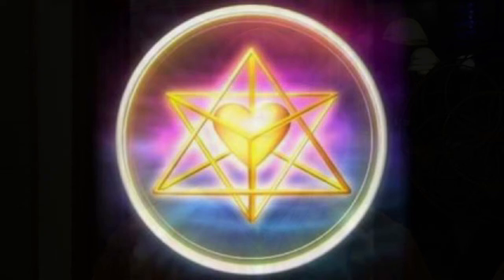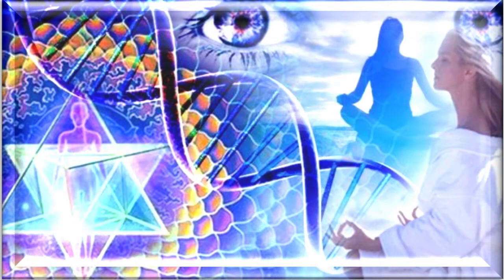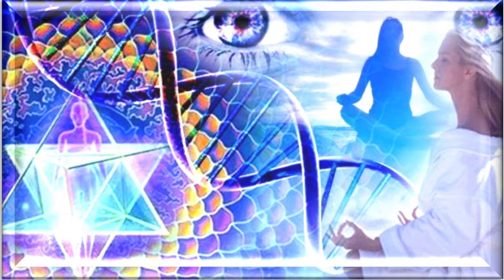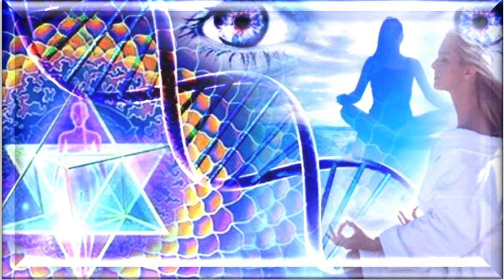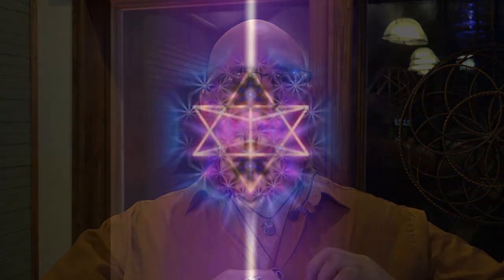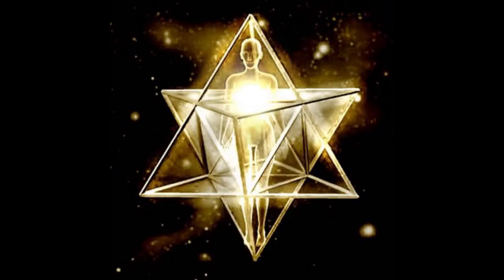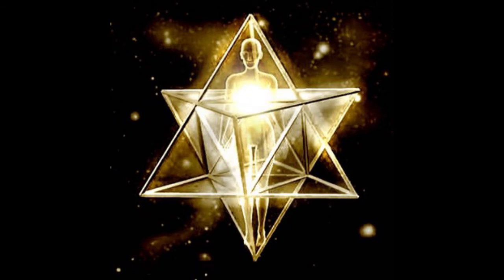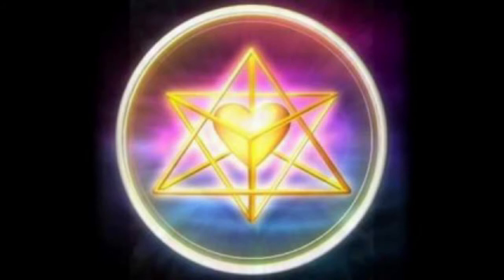MerKaBa Re-Activation Meditation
Simple re-activation process of the MerKaBa from the Sacred Space of the Heart, with a breathe and an intention, and the guidance of your Higher Soul Self.
Created for the Sacred Evolutionary Dowsing Consortium's March 2015 Equinox Shifting event, Hearts Across the World and Global MerKaBa Activation, which lasts through April 4th, 2015.